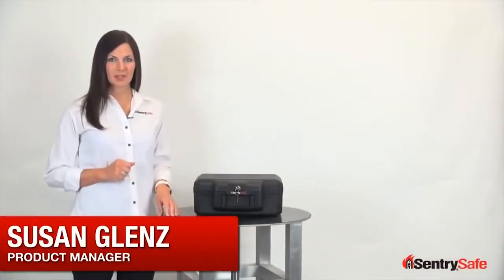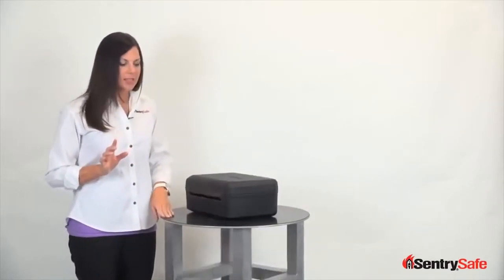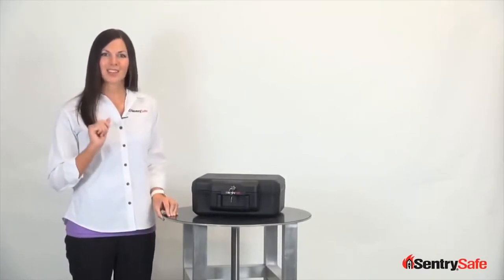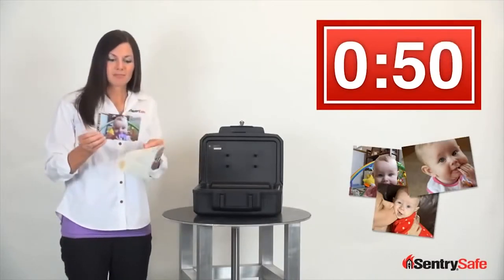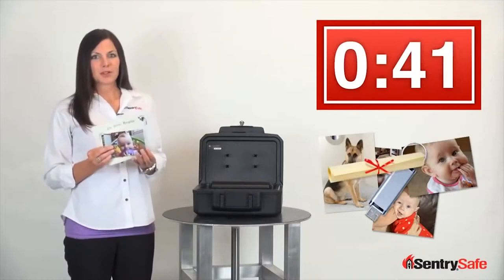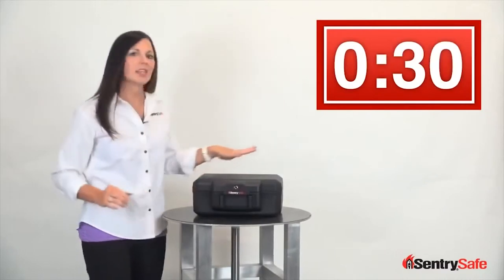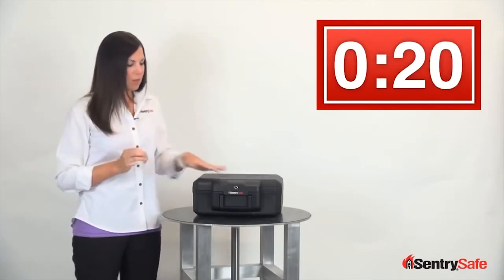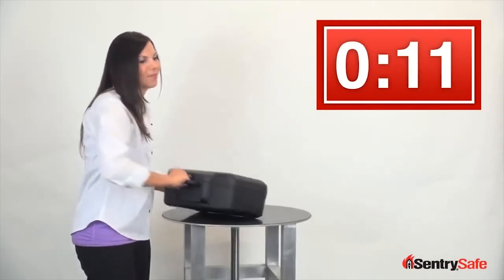Sentry Safe Fire Proof Chest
This Sentry Safe Fire Proof Chest is ideal for keeping your private and important items safe and protected. The safe is verified to survive in fire for up to half an hour and has a keyed lock to keep your private items private.